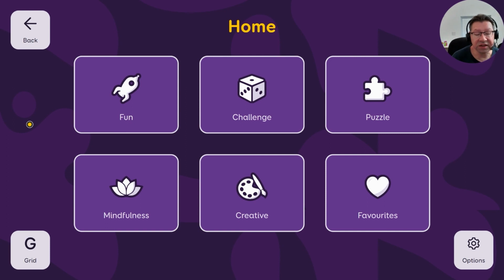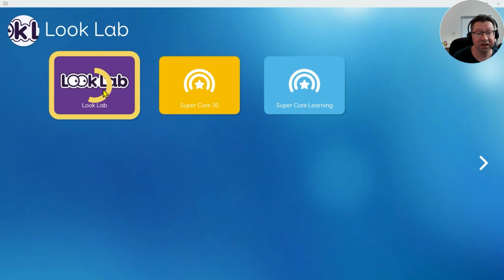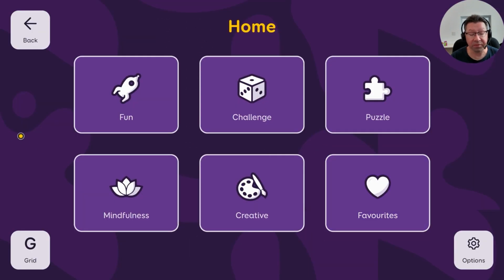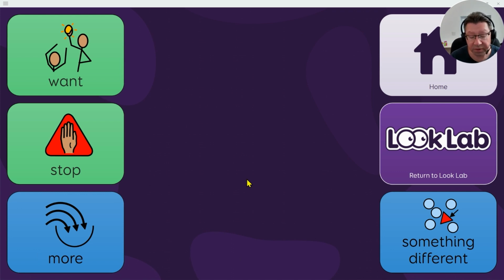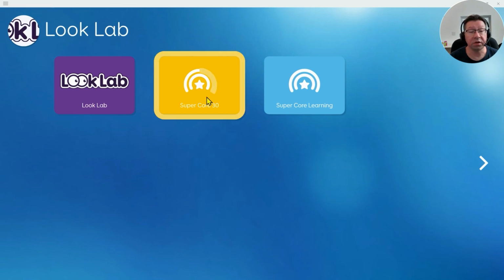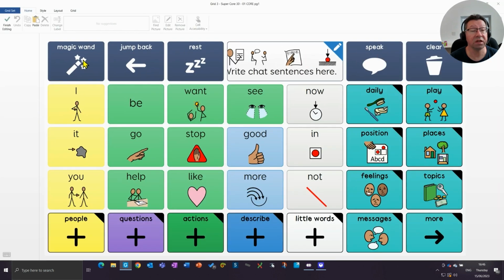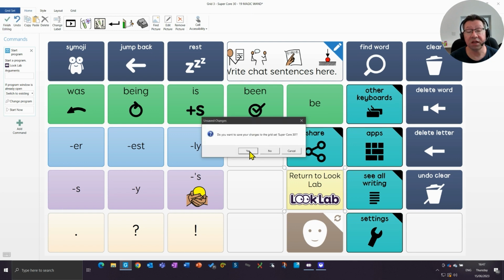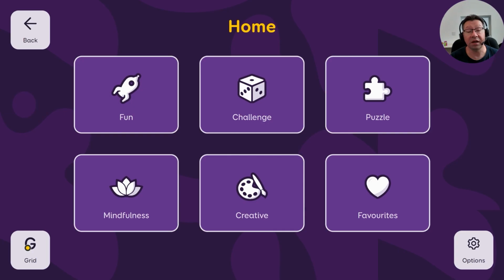Using Look Lab with Grid AAC software with Trevor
For anyone using Grid AAC software, you can quickly switch between Look Lab and your communication grid set.

A seamless way to go from enjoying activities in Look Lab, to having a chat with someone, checking that you are in a good position, or re-calibrating your eye tracker.